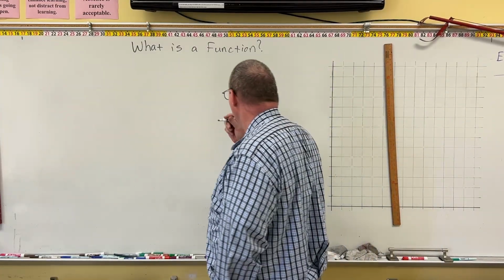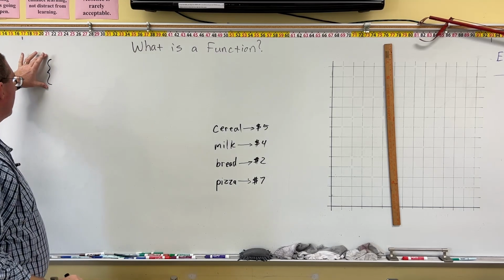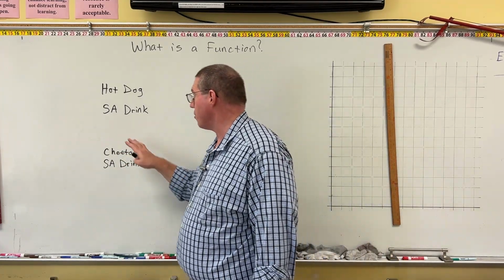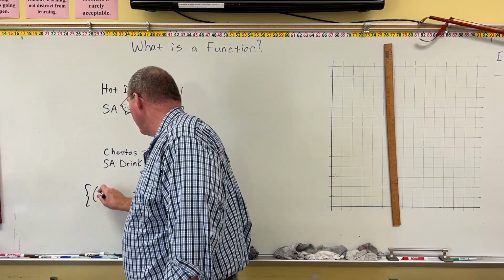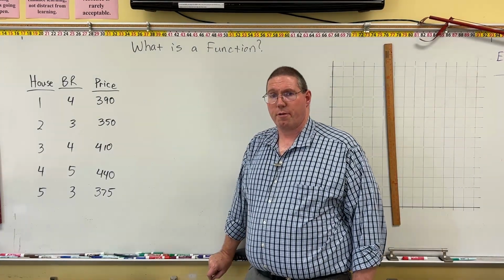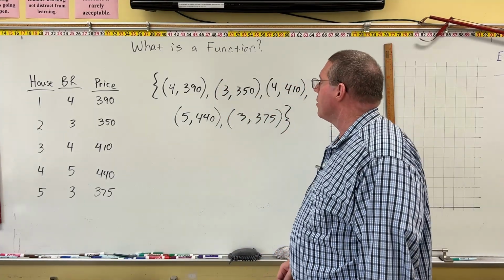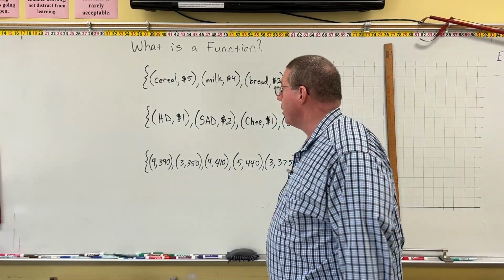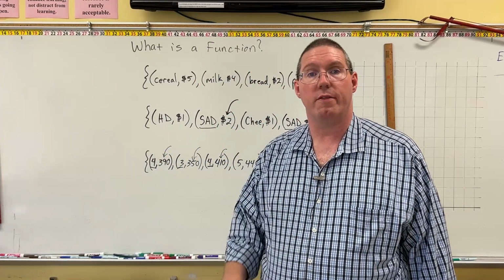College Algebra - An Introduction to Functions